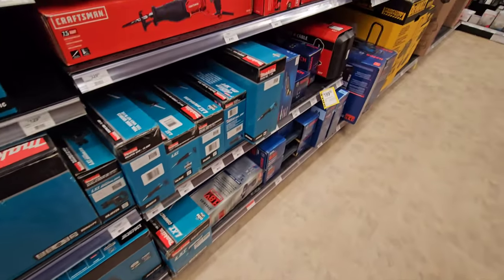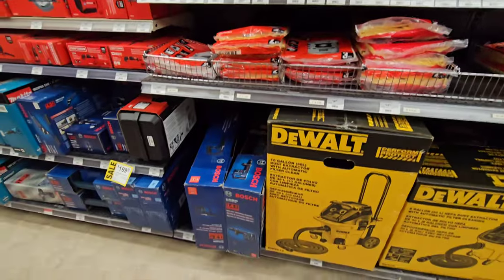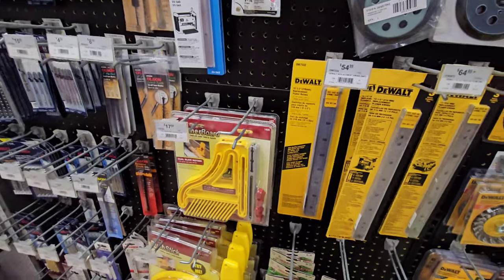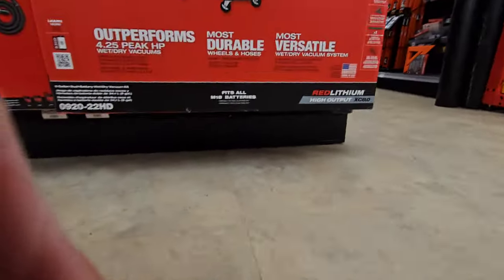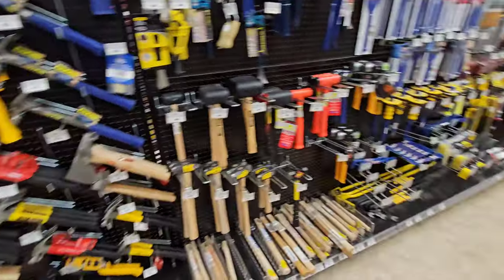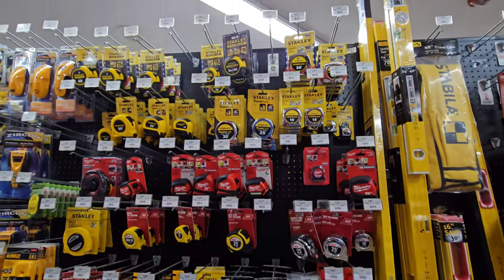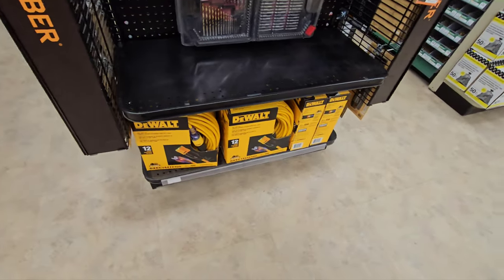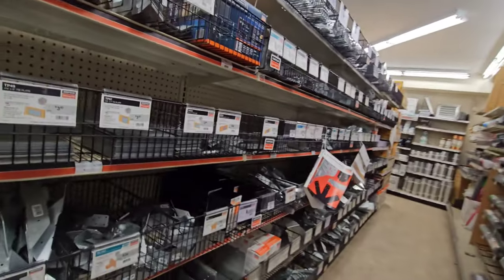Ace hardware walk through Part 2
part 2 of Ace hardware walk through